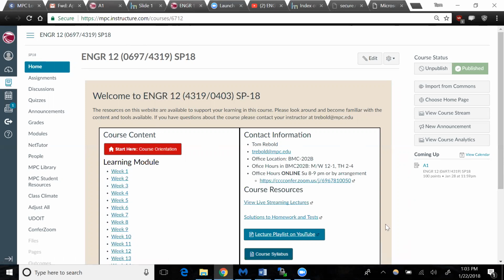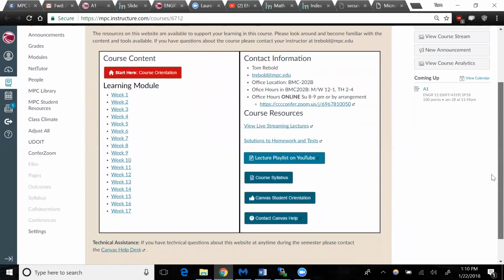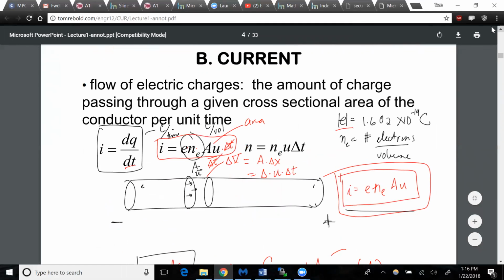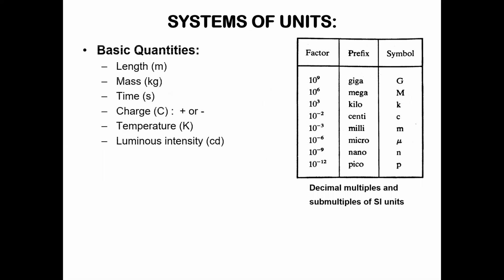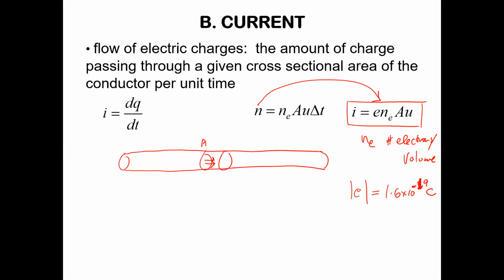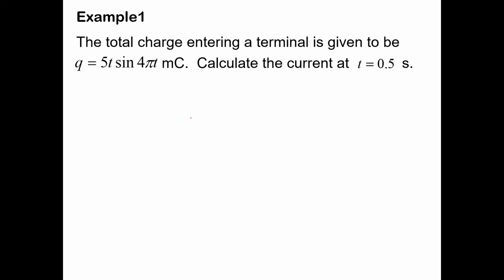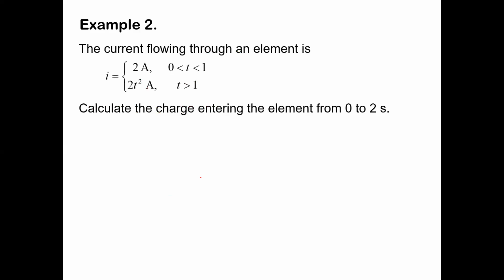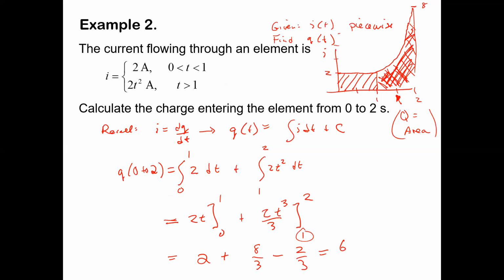week 1a - Intro and Basic Circuit Variables